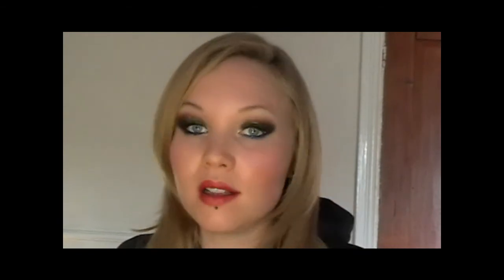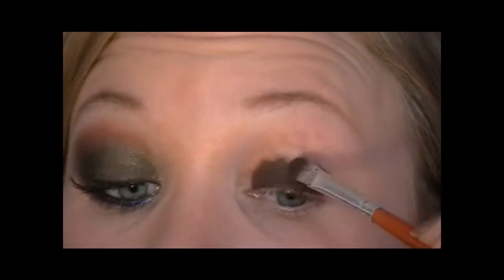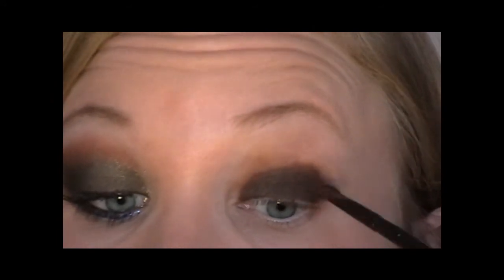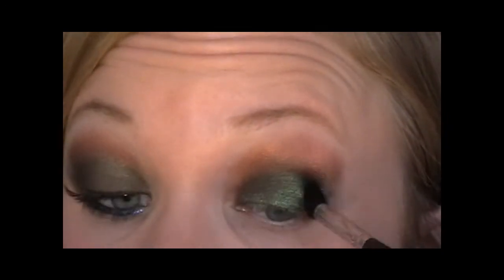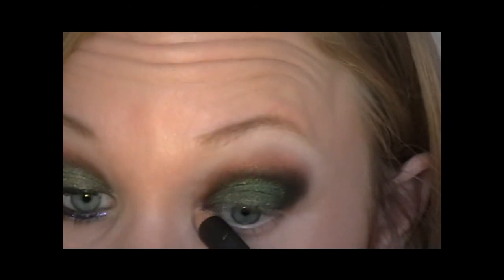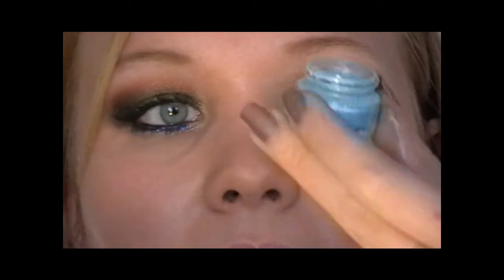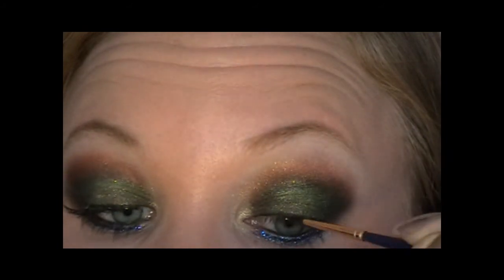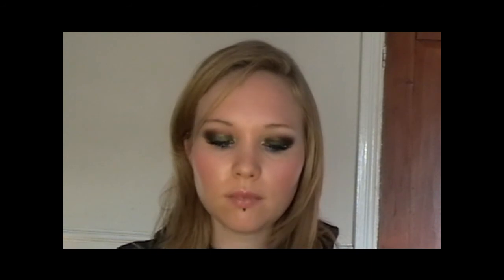Colourful Grungy Smoky Makeup Tutorial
Hello! :)

This is a spittingglitter smoky eye - dark but with as much colour as possible! The more I wear this look the more it grows on me, I think it works particularly well if you have light blue/ green eyes like mine.

Products used - Face:
Rimmel Stay Matte foundation foundation in Nude
Elizabeth Arden Flawless Finish foundation in Bisque (I mixed the two!)
YSL Silk Finish Pressed Powder in No. 2
Collection 2000 Blush in 31

Eyes:
Bed Head Cream Eyeliner in Jamaican Java
Too Faced Shadow Insurance
Kryolan Eyeshadows in Sudan and Highlight
Collection 2000 Dazzle Me loose shadows in Pixie and Bedazzle
Copper colour from Sleek Original Palette
Barry M Dazzle Dusts in 66 and 20
Benefit Eye Bright pencil
Collection 2000 Glam Crystals Glitter Eyeliner in 06 Night Fever
Barry M black eyeliner pencil
Miss Sporty waterproof black eyeliner
Random eyelash offcuts

Lips:
Collection 2000 Colour Hold lipstick in 14